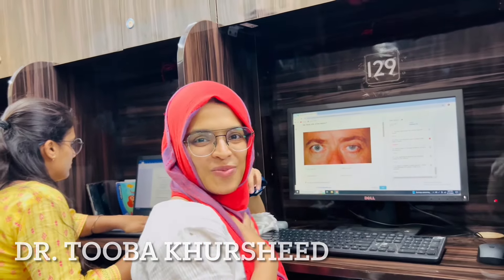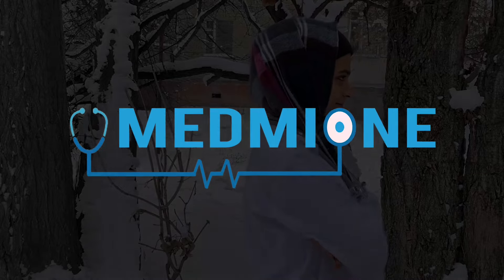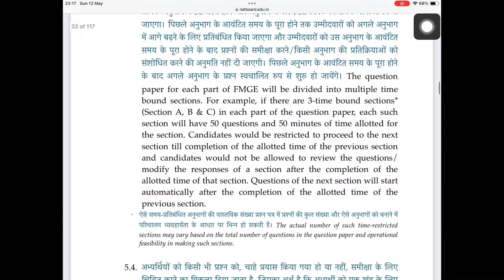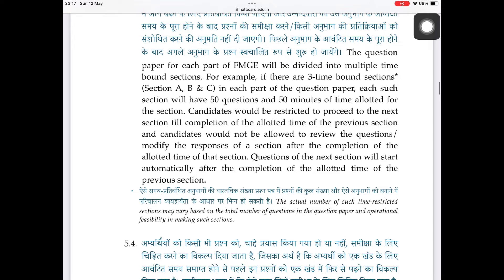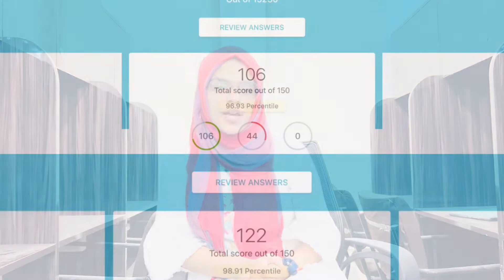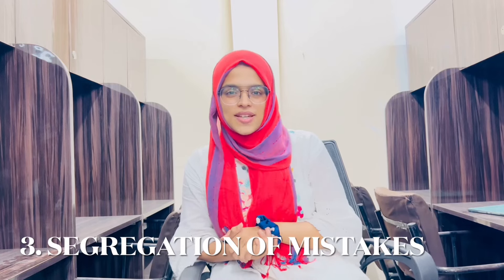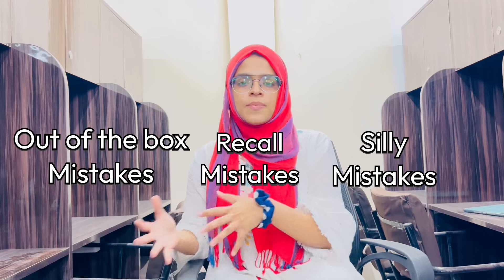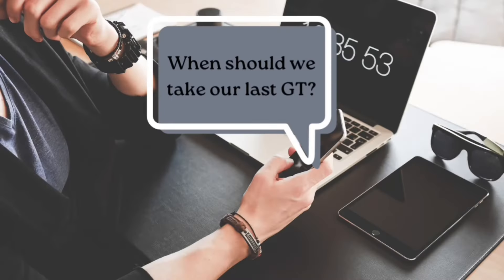Are GTs Worth Your Time | How To Scale Up Your Marks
Hello everyone!

I have been getting a lot of queries regarding GTs. So I decided to resolve them in this video.

00:00 Intro
00:17 Preamble
00:40 Are GTs worth the time?
1:36 When should we start attempting GTs?
1:50 How frequently should we take GTs?
2:11 Which platform should we use to take GTs?
3:39 How many GTs should we take?
3:45 When should we take our last GT?
4:15 How to scale up our marks in GTs?
4:45 Outro

Magic Wands: Canva, iMovies, VN Video Editor

_I am Dr. Tooba Khursheed. I graduated from S. Tentishev Asian Medical Institute, Kyrgyzstan and cleared FMGE in my first attempt with a score of 224/300.
Born and brought up in Uttar Pradesh, I am just the next-door girl who is not afraid to chase her dreams. In the hopes of becoming the guide I wish I had, I share snippets of my journey, building a community where we can inspire, grow and glow together._